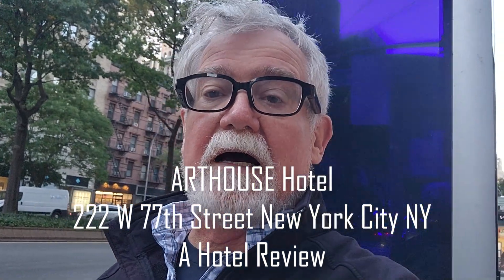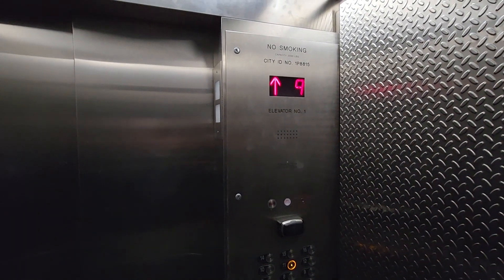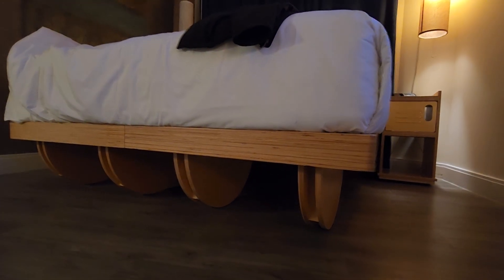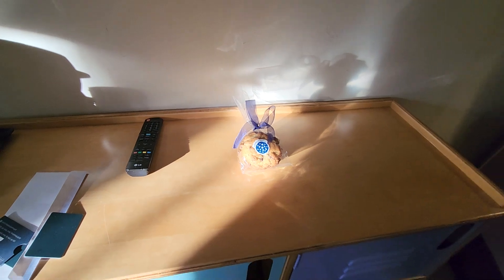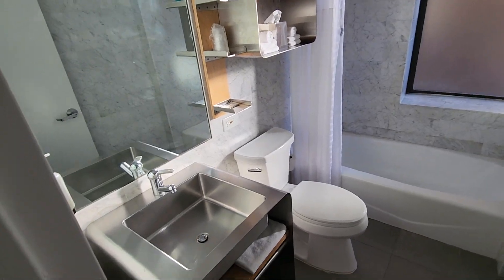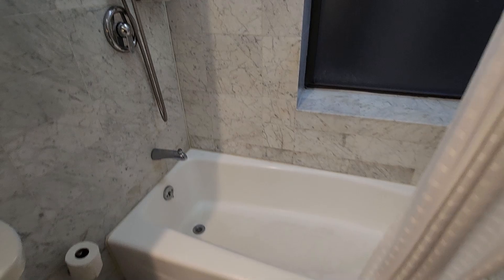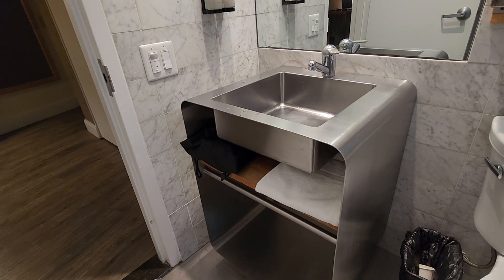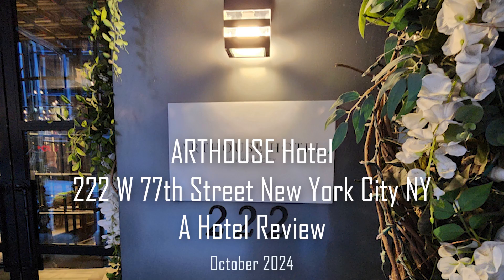Q4Travel Hotel Review Arthouse Hotel W 77th st NYC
We traveled to New York City for a one-night stay at the Arthouse Hotel on West 77th Street on the West Side of Manhattan.  Join us as we take a look at this neat hotel property.